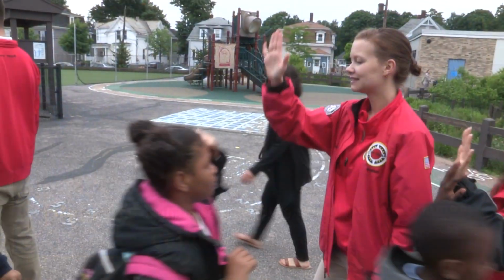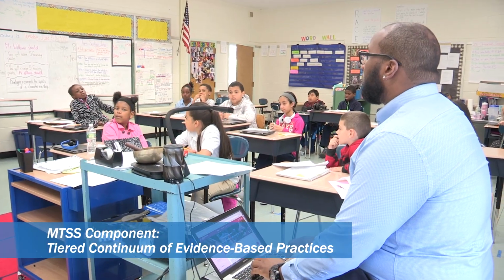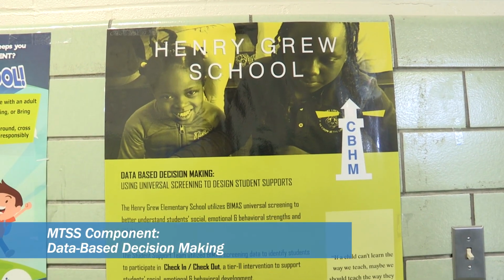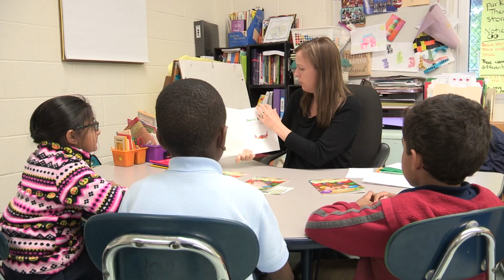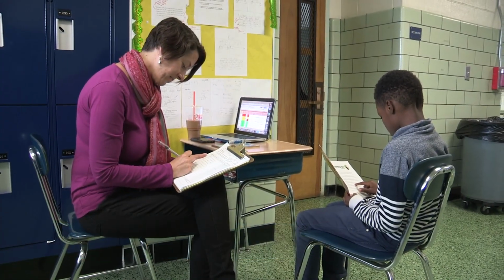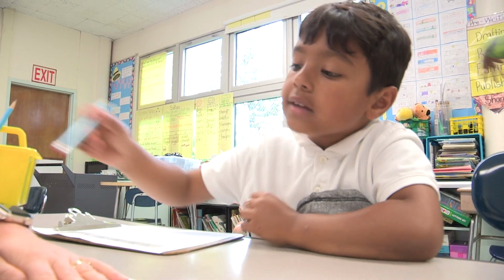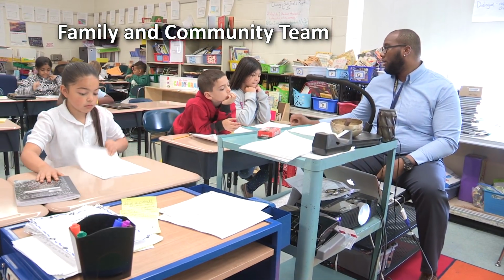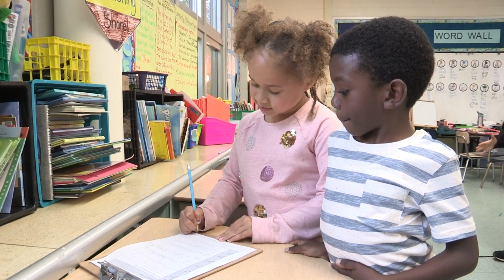Effectively Implementing Massachusetts Tiered System of Supports (MTSS) in a turnaround school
This video highlights Grew Elementary in Boston for effectively implementing MTSS. Using the Universal Design for Learning structure, the video documents how the school is using the three essential drivers for building a strong system of supports, highlighting each of the components when they are illustrated in the video.